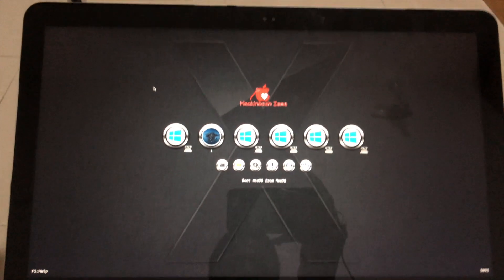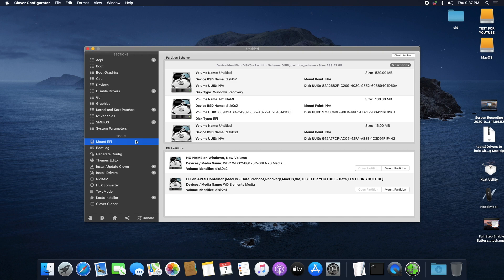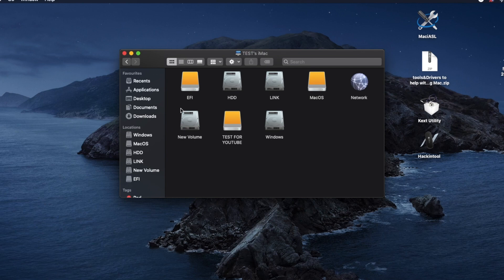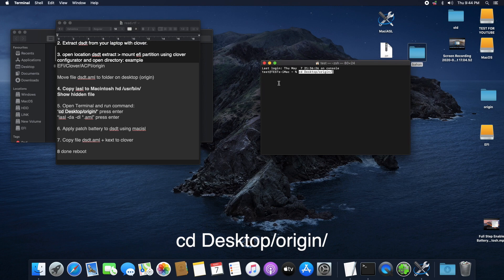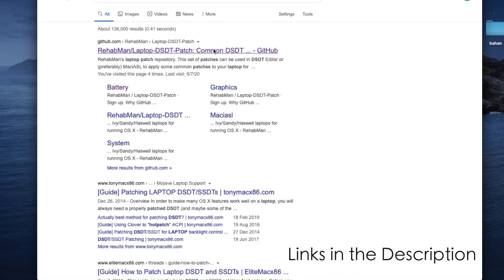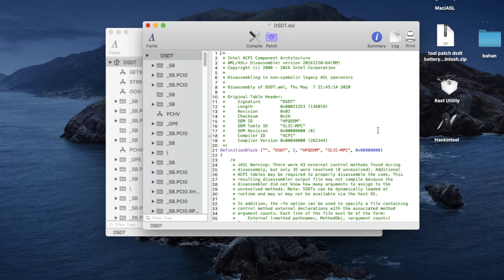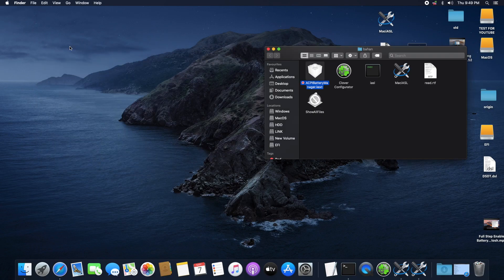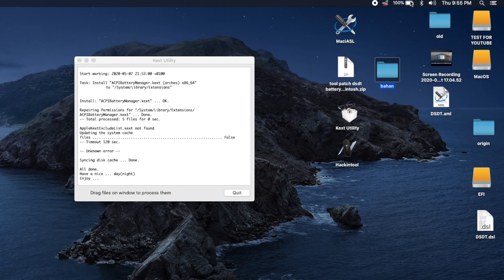How to Fix Battery Status Indicator in Catalina (Hackintosh) Tutorial, Simple and Detailed Tutorial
In this video, I'll be showing you guys how to fix the battery status indicator in mac OS catalina Hackintosh laptop & computer. This will bring back the battery icon in the menu back and it will show the correct battery percentage as well. It's a very simple and easy method and i tried to make it as detailed as possible. So i hope it solves your problem, but i think it should.

I'm using a Hp Envy 15 - (as133cl) - Intel Core i7 -7550U

THE VIDEO STARTS HERE: 1:01

Or

I post new videos Mondays and Fridays.